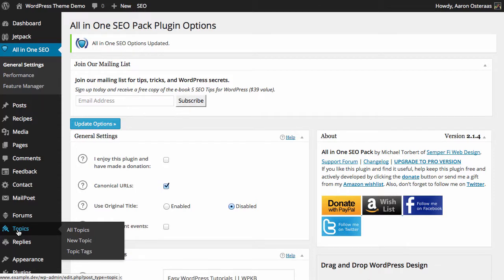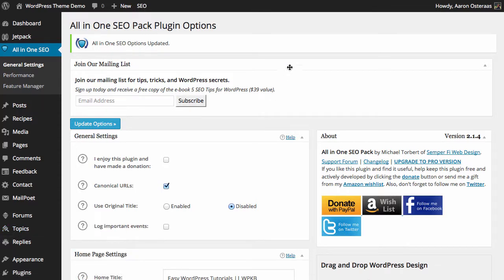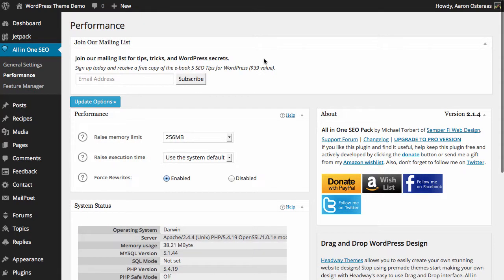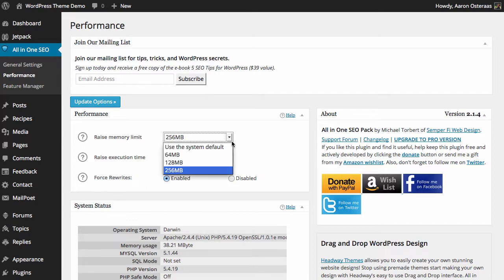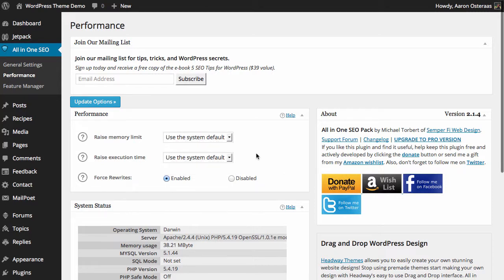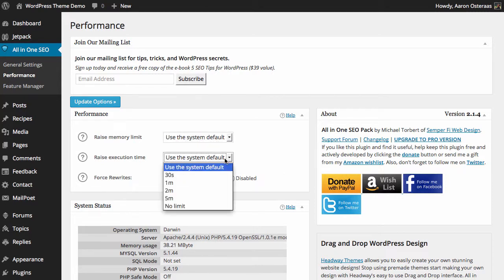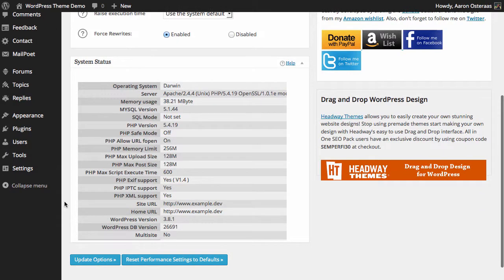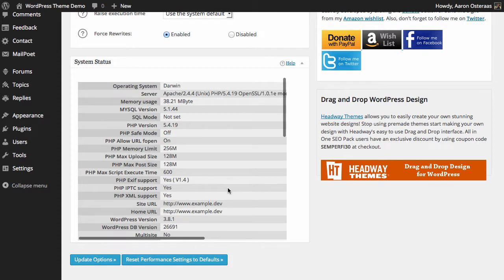All in One SEO Pack: Performance Options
In this video we'll take you through the performance options of the All in One SEO Pack.